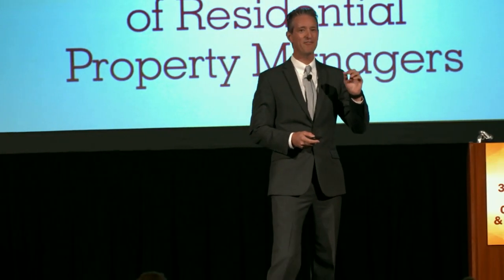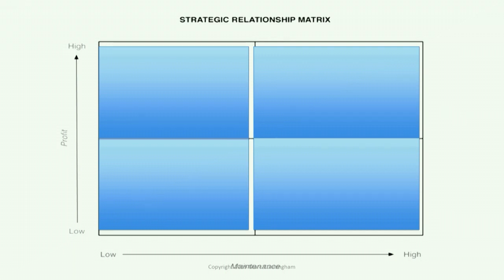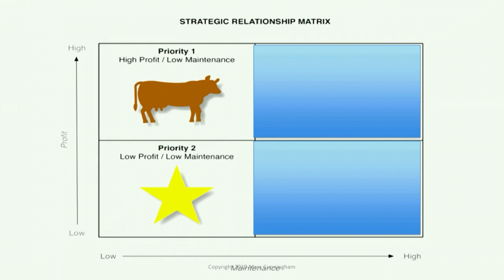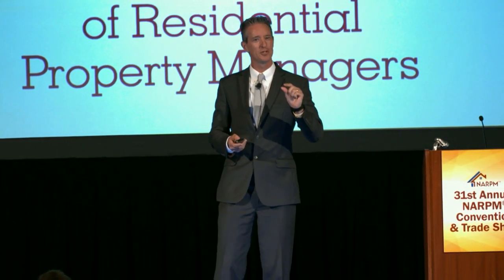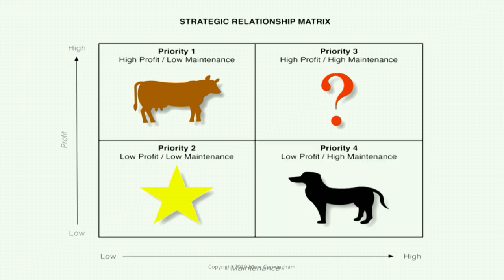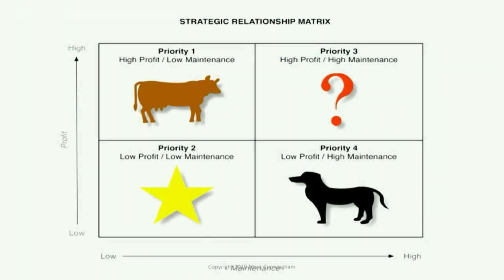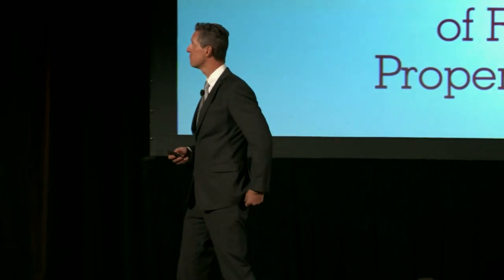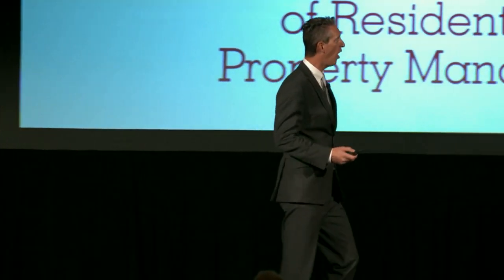Is It A Mistake To Accept Any Client?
In this video Marc shares a video clip of when he spoke at the NARPM national convention in 2019 on the topic of 'the top 7 mistakes we made in property management and how to avoid them'. For more videos by Marc visit: